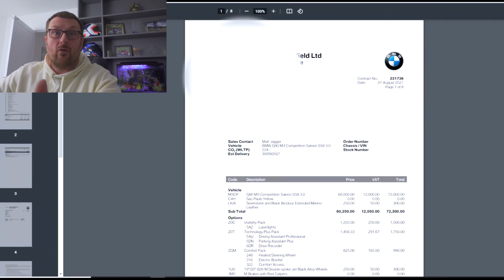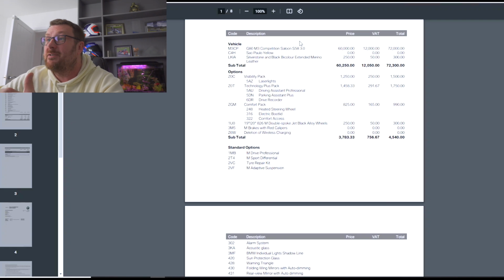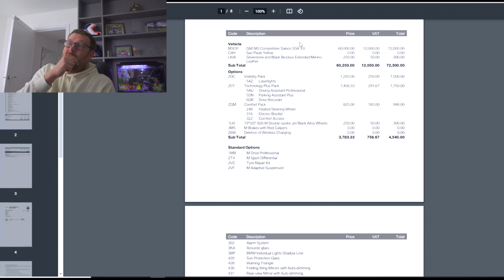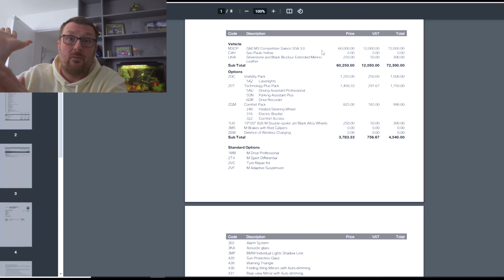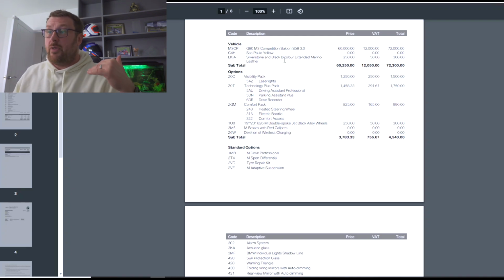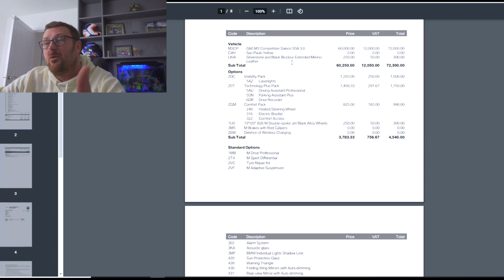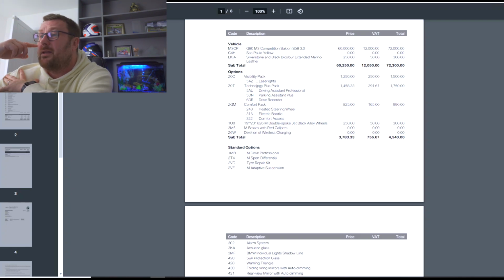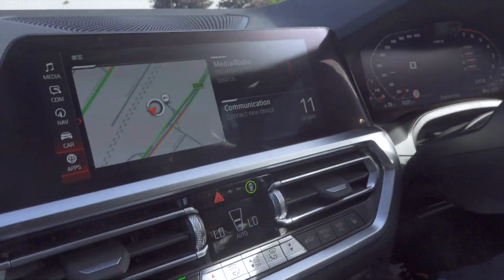Collecting My 2022 G80 BMW M3 COMPETITION | Collection and Spec Reveal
Hi all. This is the collection and spec reveal, of my brand new 2022 BMW M3 Competition. I will post up some driving thoughts soon. Sorry for the lack of videos, I just couldn't be arsed :)

Also, I would be very grateful if you could like, subscribe and share the video and feel free to leave me any comments on what you would like to see on the channel, how my content could improve and my editing further improved. I'm still very much learning and would love advice :)

Hope you enjoy the channel.